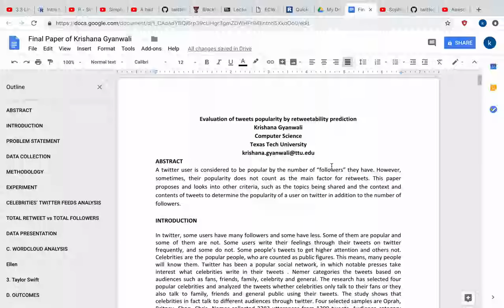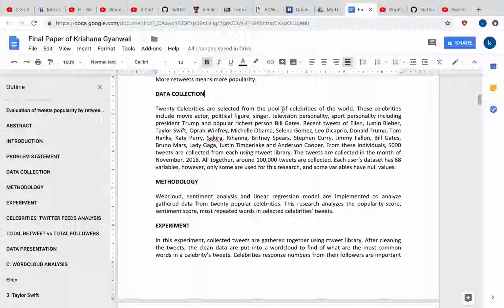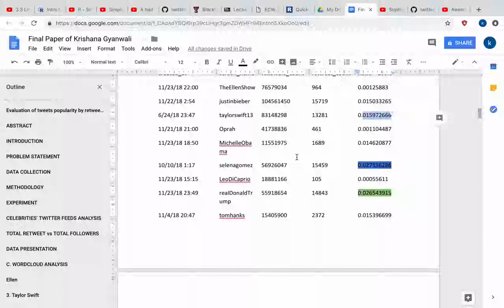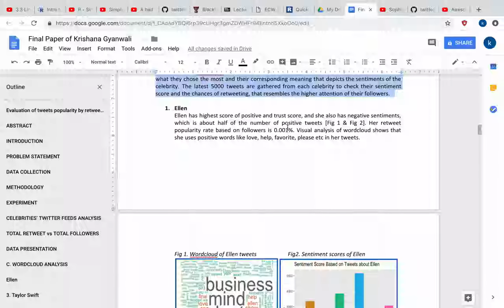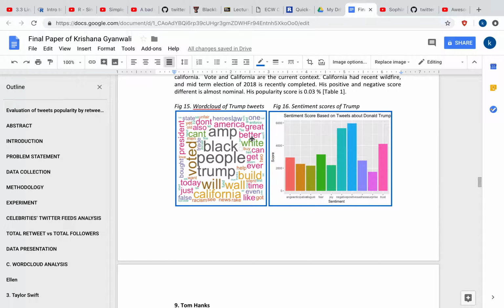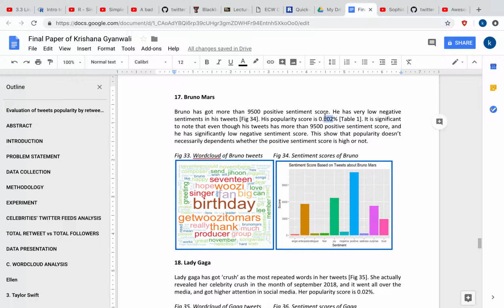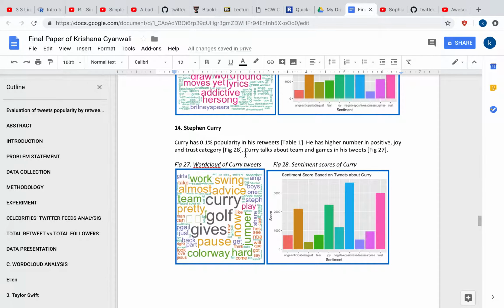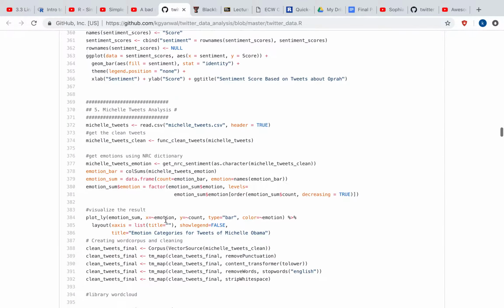project paper presentation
This paper is presented for an academic work.